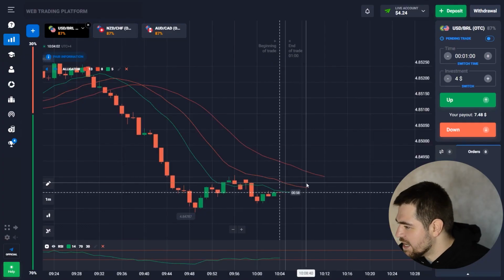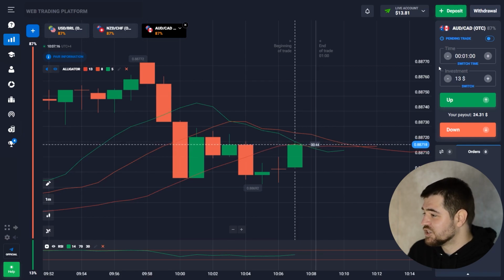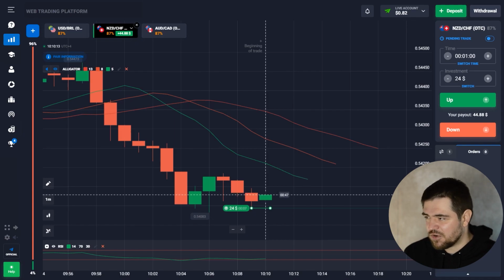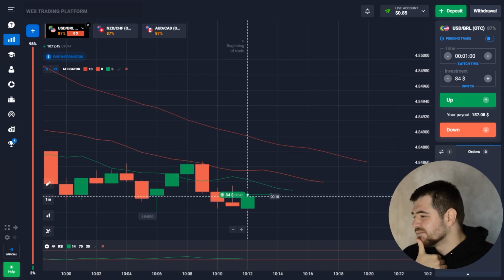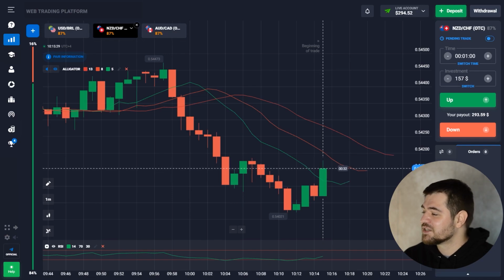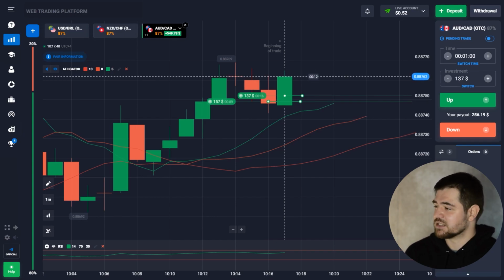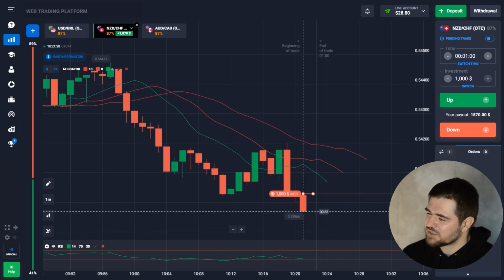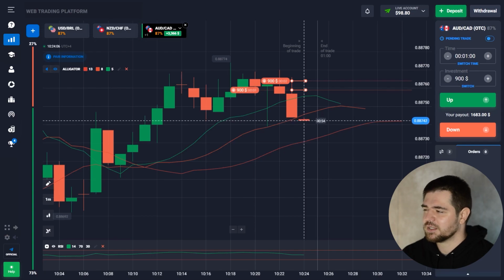🔥 ALLIGATOR INDICATOR - SECRETS AND TIPS FOR TRADING | Alligator Strategy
In this exciting and informative video 🎦, I will present an effective strategy on Quotex 📊, which can potentially bring an amazing profit 💰 of $3,500 in just 20 minutes! All you need is $4, Alligator and RSI indicators and watch my video 📺 to the end. If you are interested in real binary options trading and maximizing your earnings, this is a must-watch. And if you want to receive signals online and learn the secrets of trading, then write to me in my personal Telegram channel 👇:

Thanks to my detailed explanations and live demonstrations, even beginners will be able to understand the concepts and begin to apply the Alligator and RSI indicators 📶 in their own trading journeys. This will change the rules of the game for everyone who is interested in binary options and seeks to achieve financial independence 💵. I wish everyone good trading and good luck 👀!

🔥 TimeStamps 🔥:
00:00 - Introduction
00:17 - Start of trading. Deposit $4
01:25 - Trading from $7 to $45
06:00 - Increased the deposit to $157
09:20 - NZD/CHF currency pair. The bid is $157
12:10 - The bids is $157+$137
13:50 - Purchase of 1 put option
16:10 - We invest $1,000 in trading
17:20 - Trade Down. Investments $1,800
19:19 - Conclusion. Balance $3,464

alligator
indicator alligator
alligator indicator
indicator alligator strategy
alligator quotex
alligator strategy quotex
alligator trading strategy
how to use alligator indicator
the best indicator alligator
alligator binary options